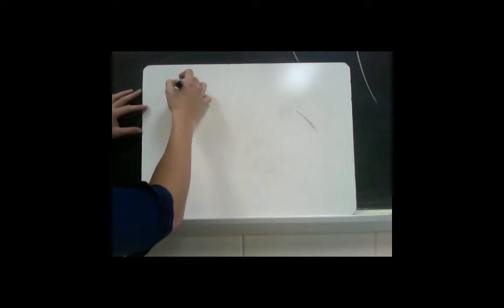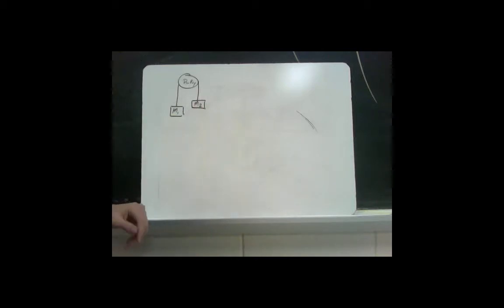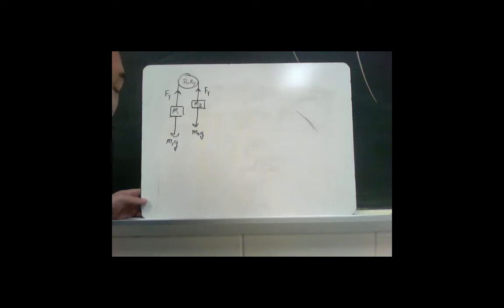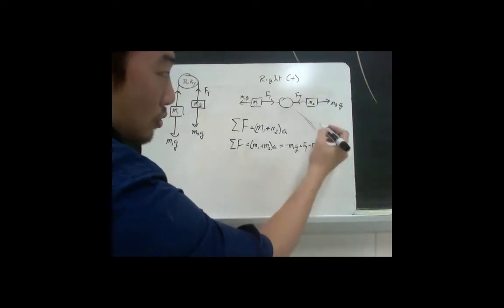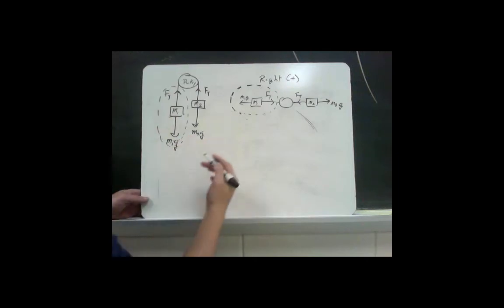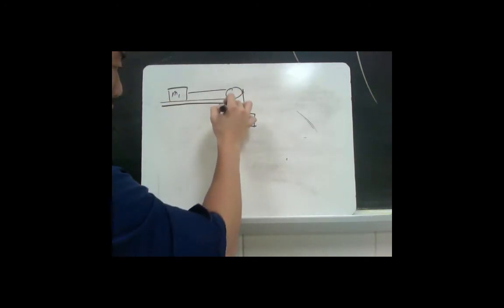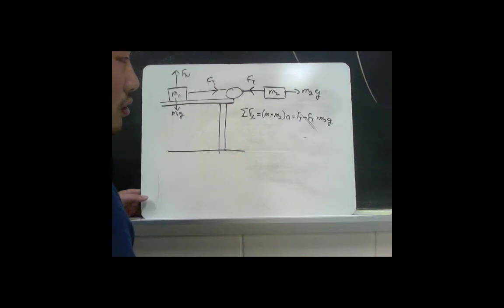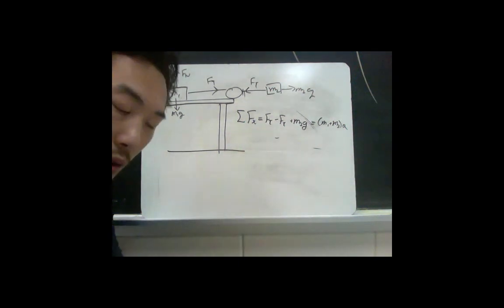Atwood Machine Modified Atwood Machine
How to solve for Atwood machine problems